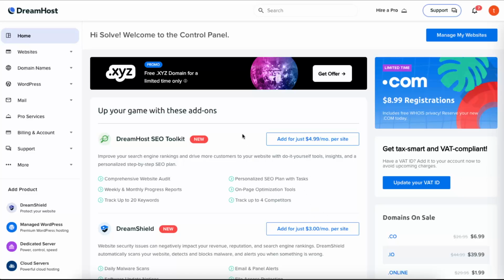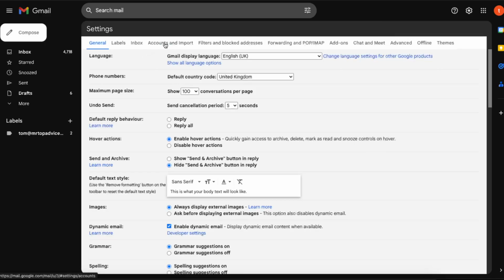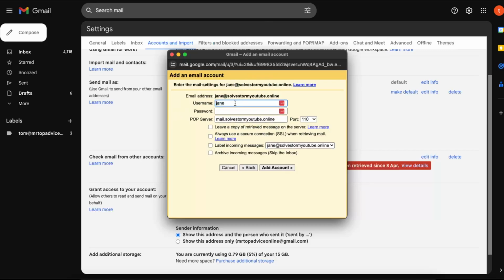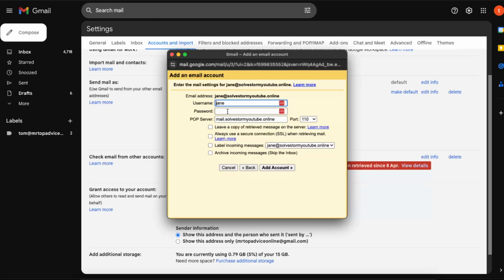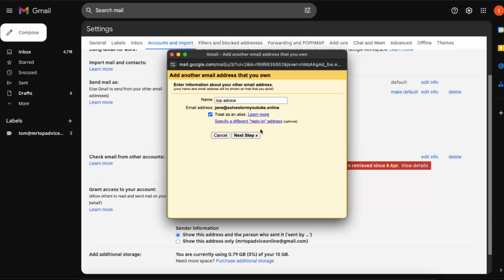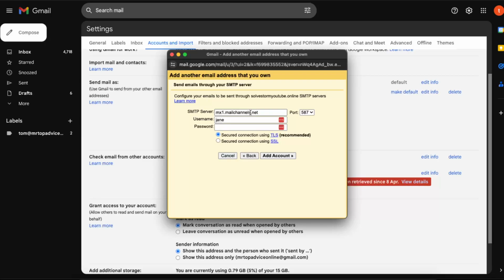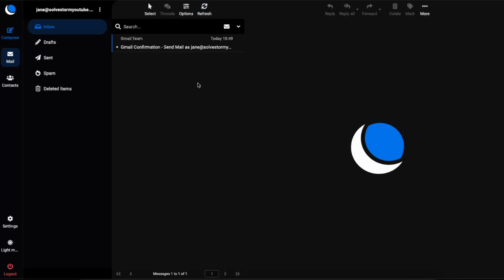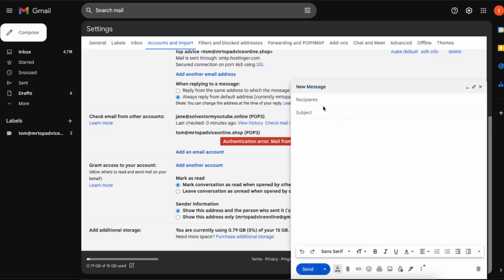How To Add DreamHost Email To Gmail (Step-By-Step Guide)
In this video I show you How To Add DreamHost Email To Gmail (Step-By-Step Guide)!